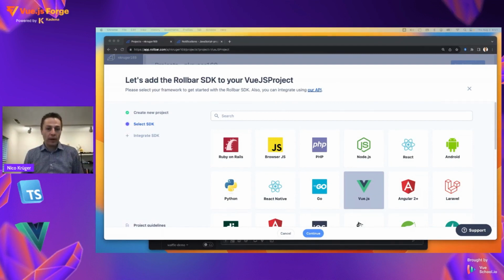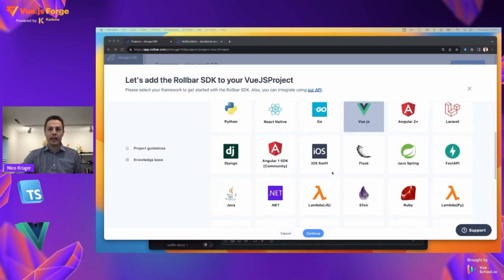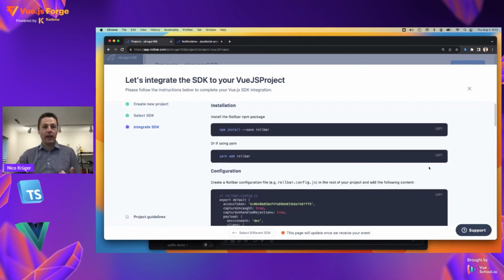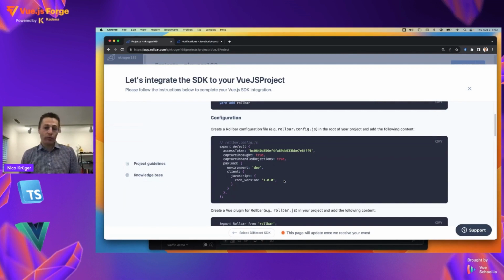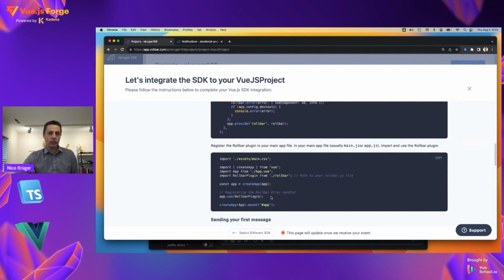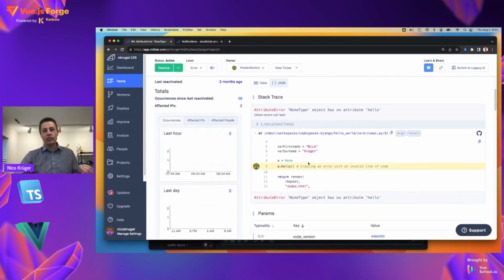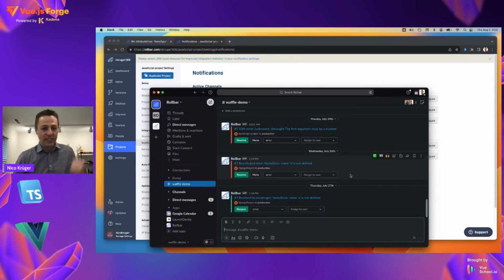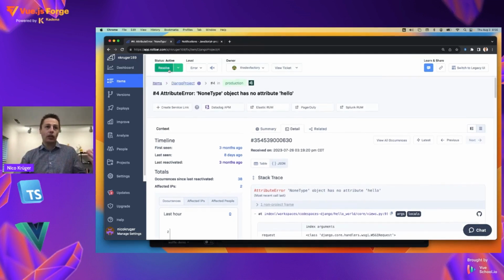Nicolaas Krüger - How to know about errors before your customers tell you: Vue.js Forge Episode 4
Nicolaas Kruger is the Senior Director, Sales and Solutions Engineering at Rollbar. He loves to talk about testing, software, strategy, disruption, and engineering.

Rollbar provides real-time error tracking & debugging tools for developers.

✓ JavaScript
✓PHP
✓Ruby
✓Python
✓C++
✓Android
✓iOS
✓Apex & more.

Tune in to this Lightning Talk to meet Rollbar, and learn how to know about errors before your customers tell you!